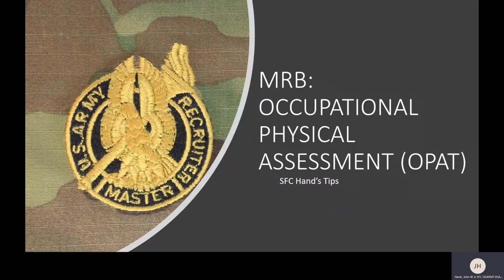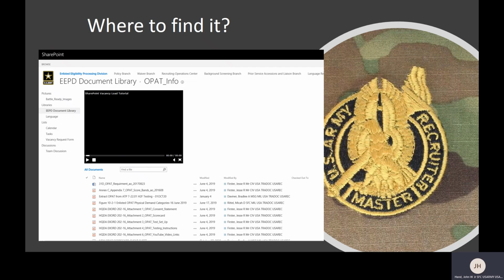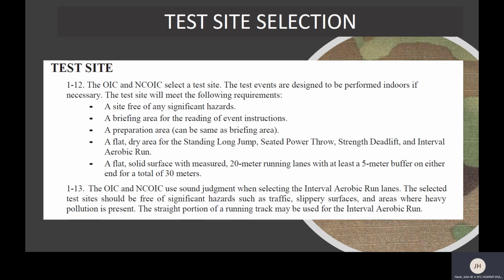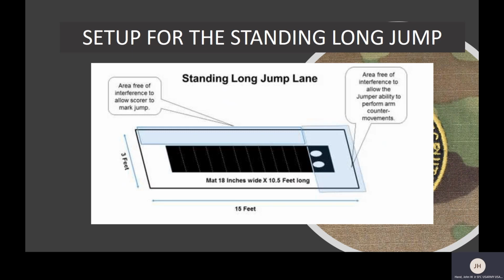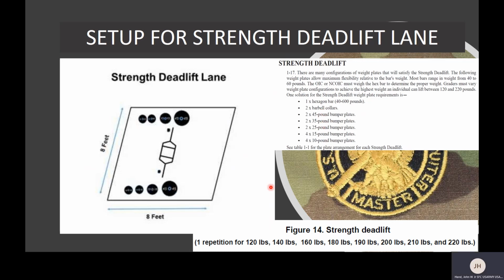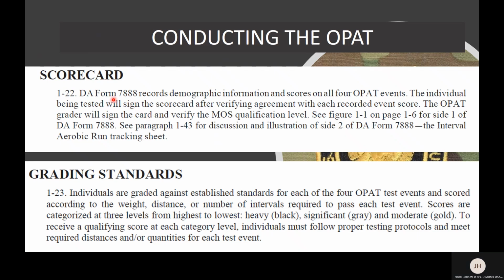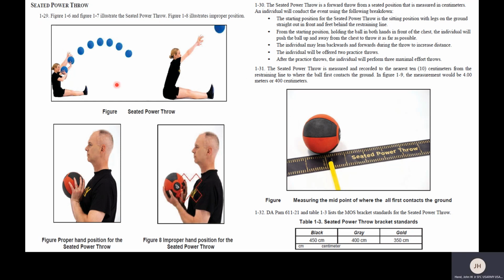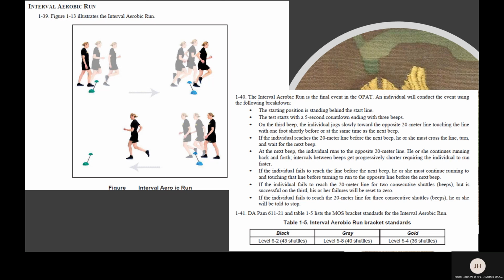MRB OPAT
Reviewing the OPAT for the Master Recruiter Badge Test